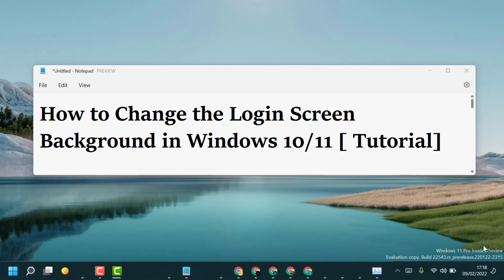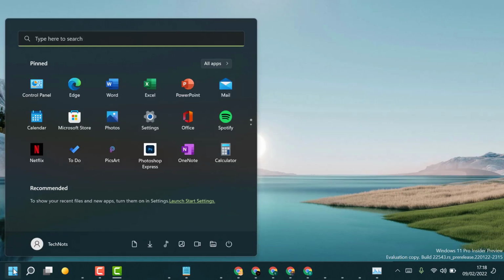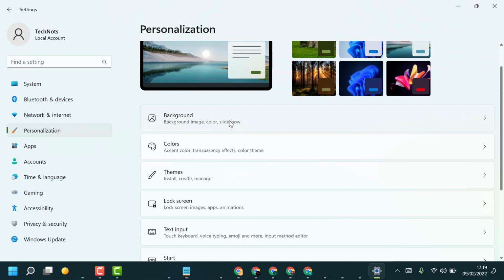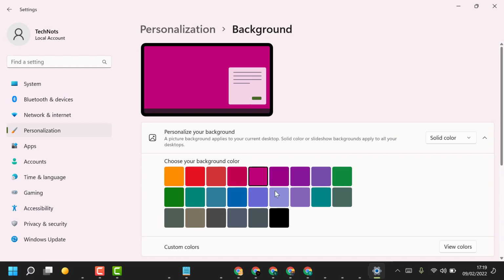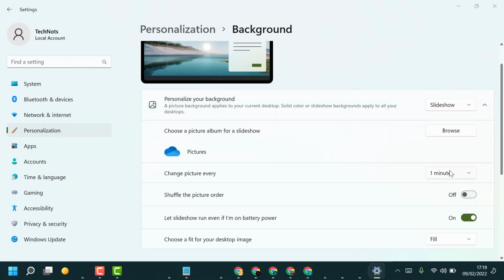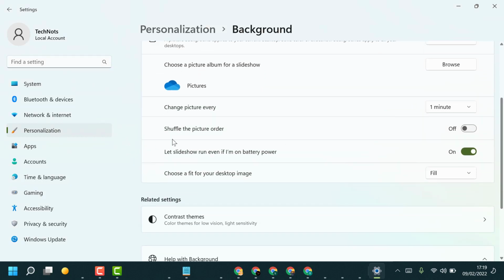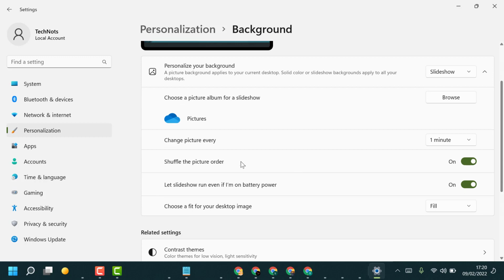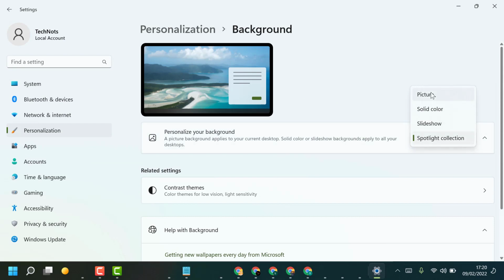How to Change the Login Screen Background in Windows 10/11 [ Tutorial ]